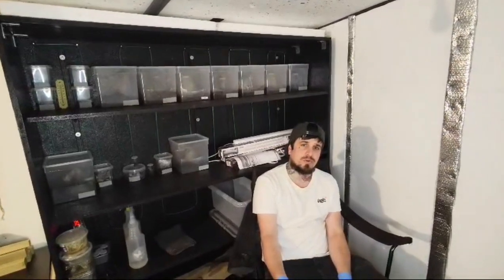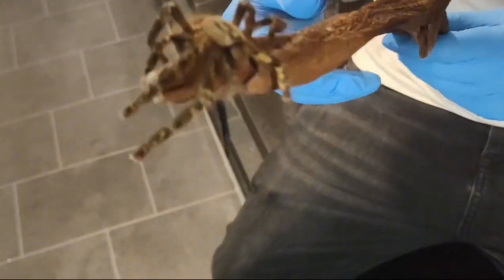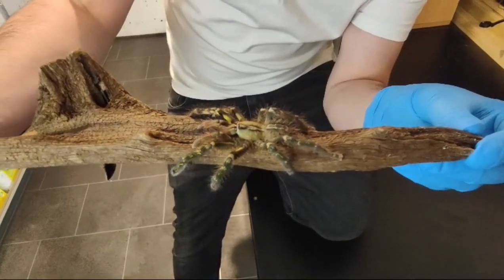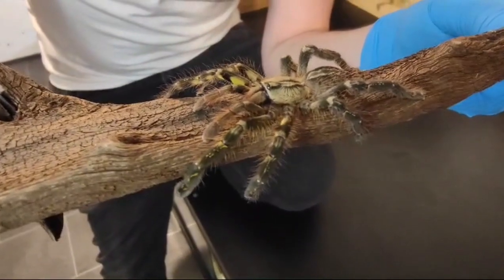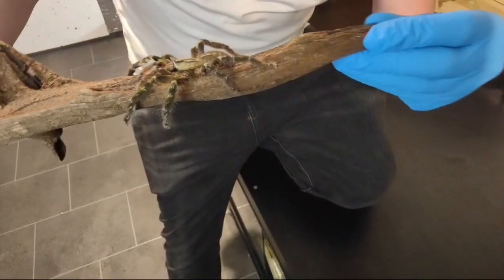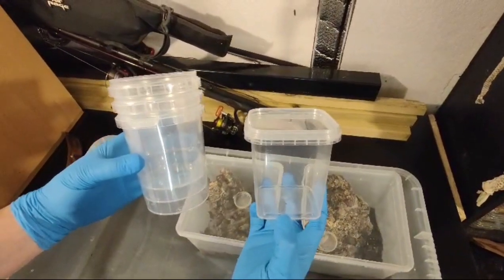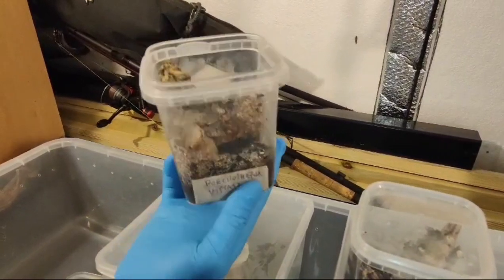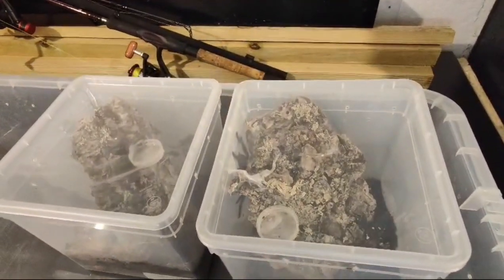How to care for the poecilotheria ornata the fringed ornamental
A video on how I care for my poecilotheria ornata the fringed ged ornamental